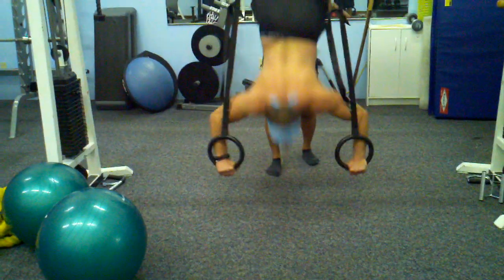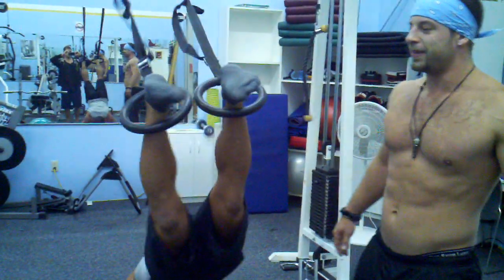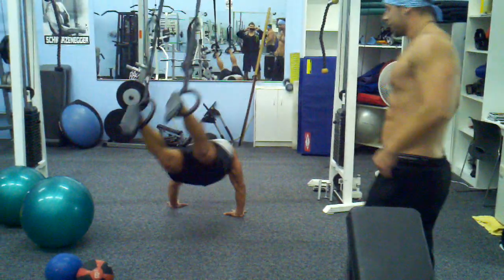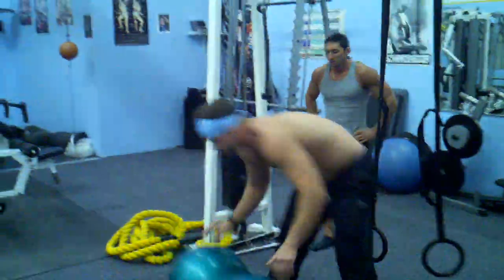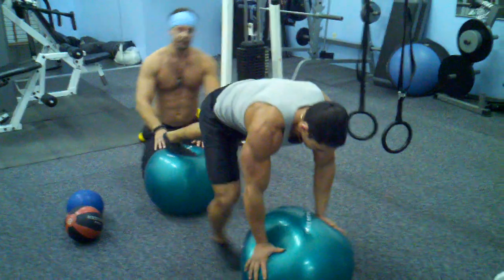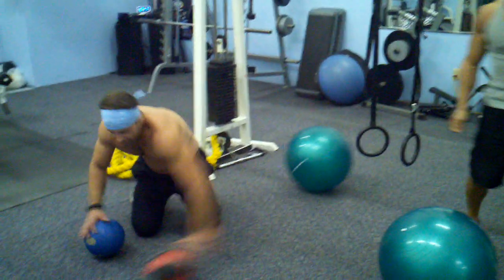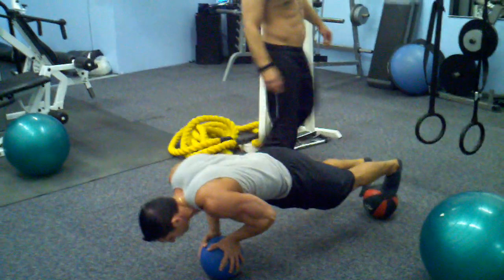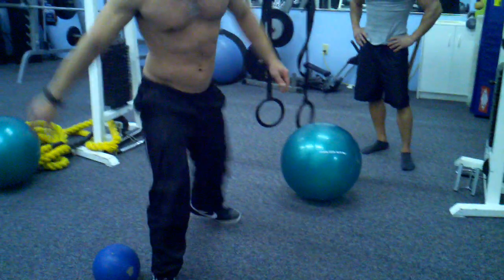Upper Body Circuit - Advanced Pushups Workout Part 2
The New Breed Fitness Studios presents Advanced Pushups, following up on the original Bodyweight push ups tutorial we have a set of exercises which are a bit more challenging. Here we present some ring push ups, handstand pushups, trx pushups, ring flyes, physio ball flyes, double physio ball pushups, alternating one hand medicine ball pushups, and dual medicine ball pushups. Grigoriy Batiyenko and Anatoliy Elman demonstrate the variations